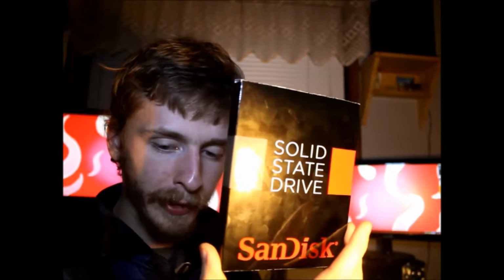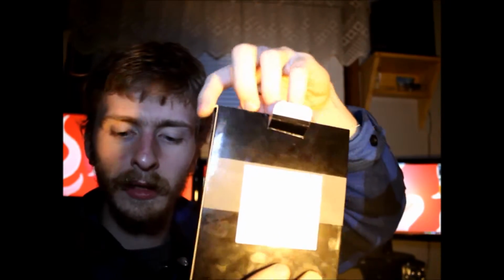unboxing of SanDisk Solid State Drive 128GB